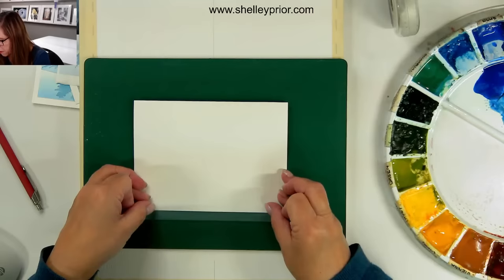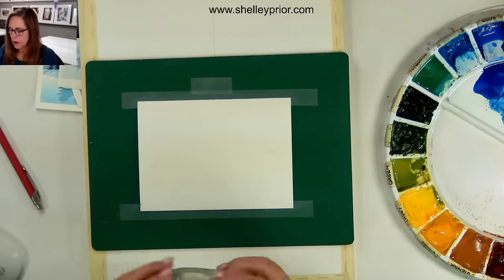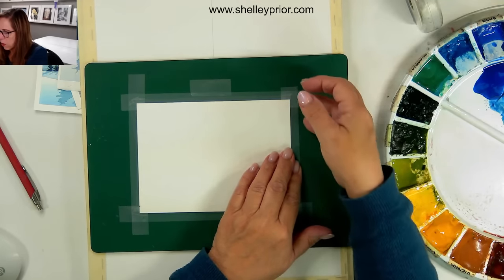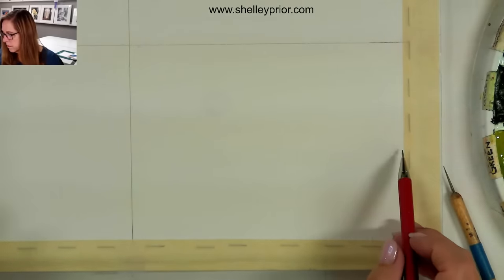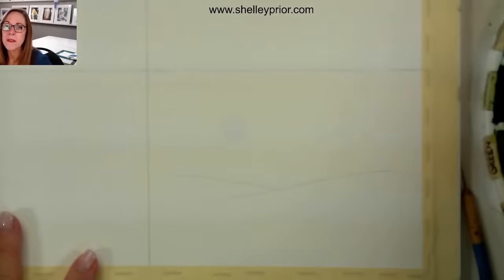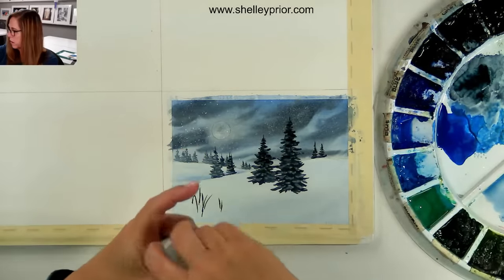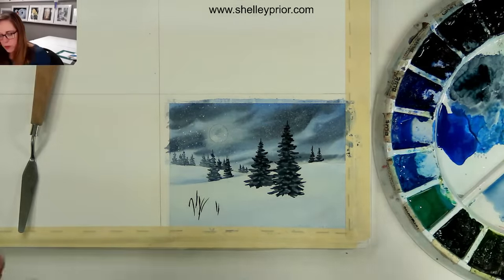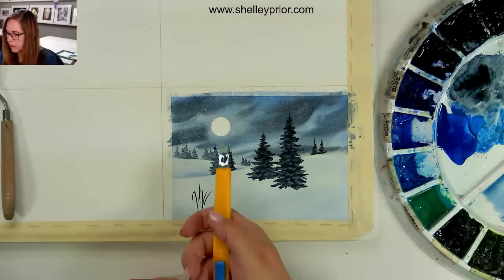Moonlight Watercolor Cards in Winter (easy)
Whip up some impressive nocturnal winter scenes in watercolor this season.

140lb cold press paper by Arches
Dainayw and Biaelk squirrel hair brushes
DaVinci, W&N and QOR Watercolor
Speedball Color Wheel Palette